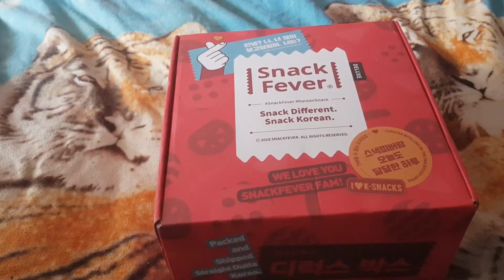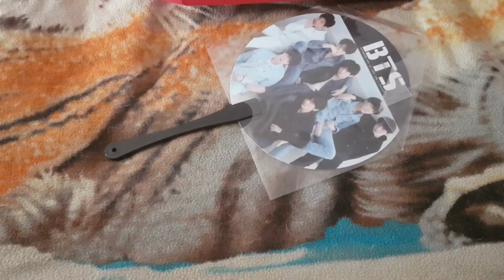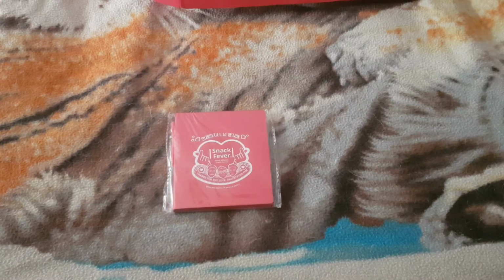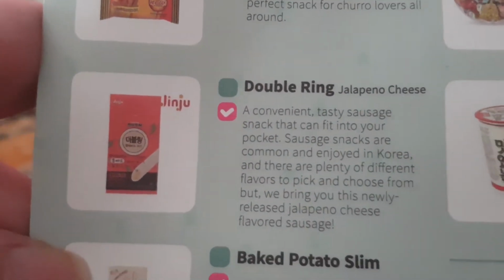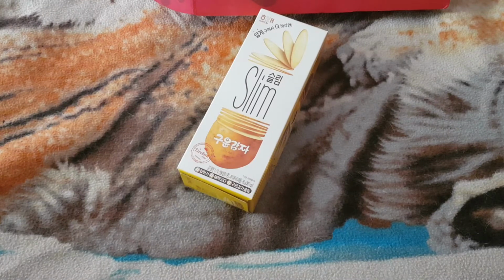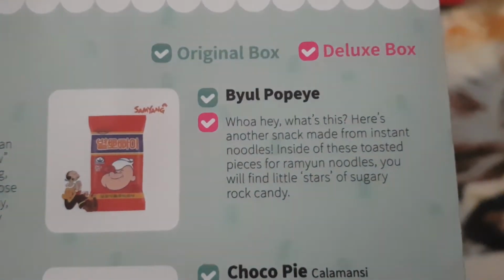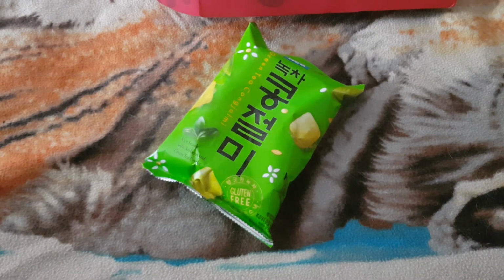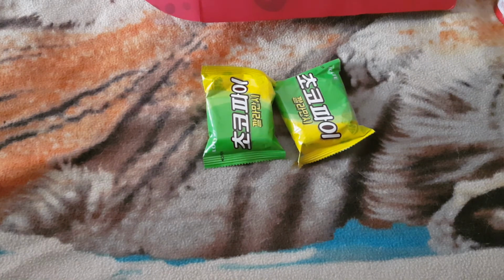deluxe snackfever unboxing